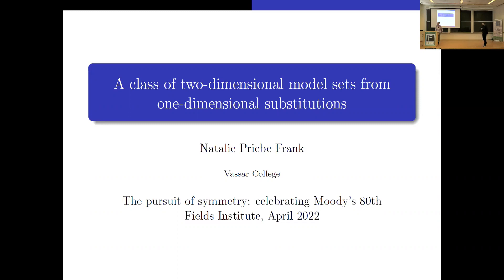A Class of Two-Dimensional Model Sets from One-Dimensional Substitutions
Speaker: Natalie Frank, Vassar College

Part of "The Pursuit of Symmetry: A Conference in Honour of the 80th Birthday of Robert V. Moody"